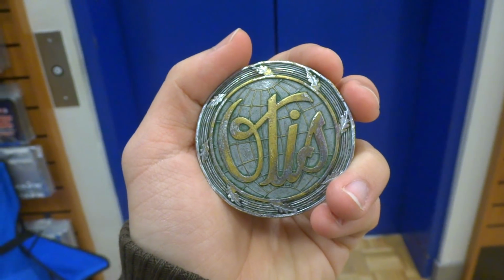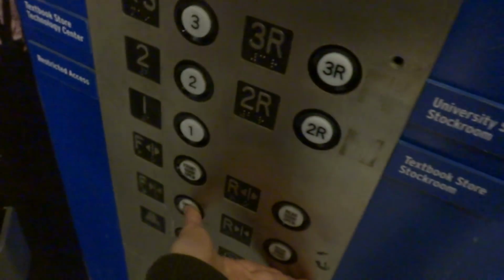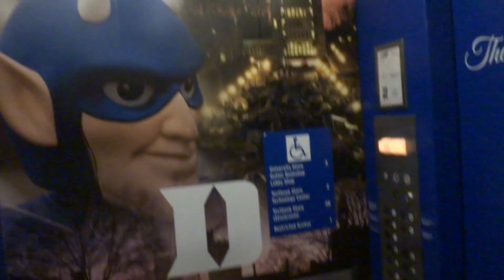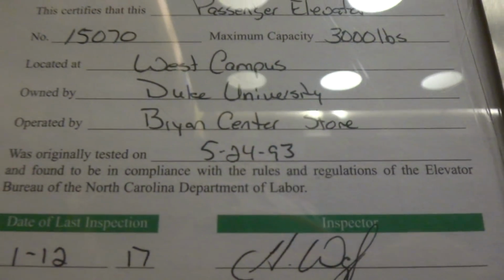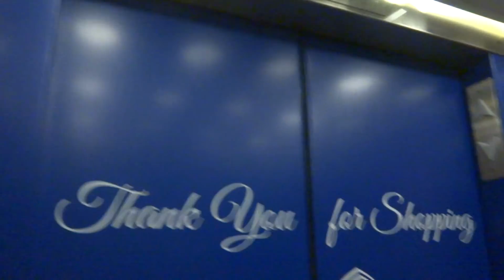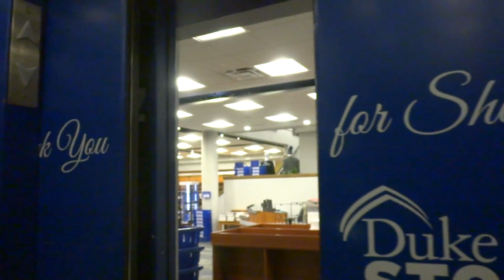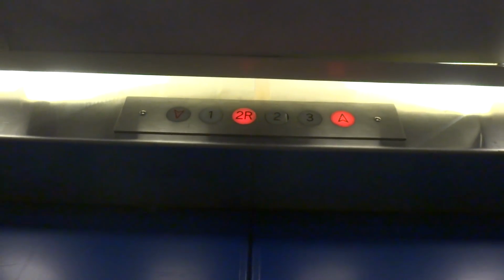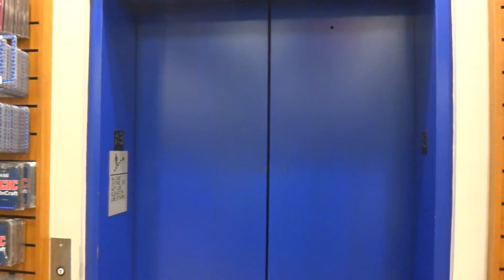Very Decorative (ft. Epic Motor!) ESCO Hydraulic Elevator at Bookstore, Duke U in Durham, NC.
Filmed on December 29, 2017: This is the only elevator I filmed in the entire campus of Duke University. I love the wall papers displayed inside the elevator cab walls... WHICH ALSO INCLUDES an EPIC musical sounding dry-powered motor!!! :D  I would've skipped this one if it had a submersible motor, and which that also includes a basic cab. With an elevator like this, I will definitely take this for a ride! :D  Installed in 1993, modernized in 2002.